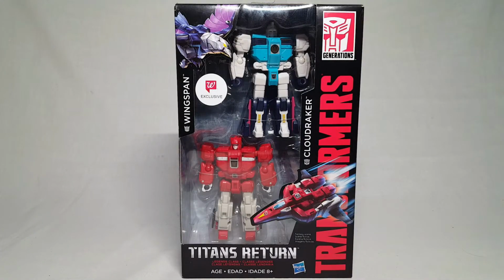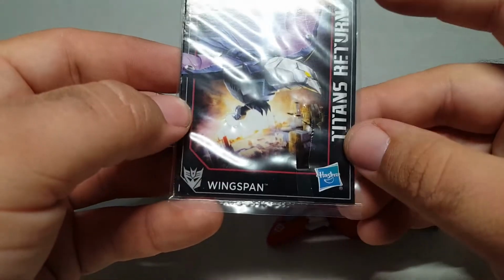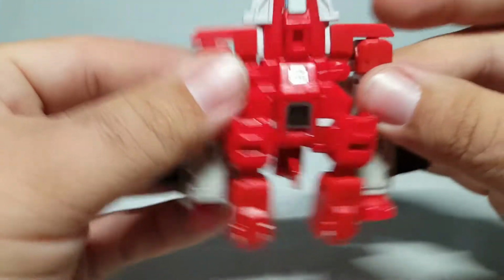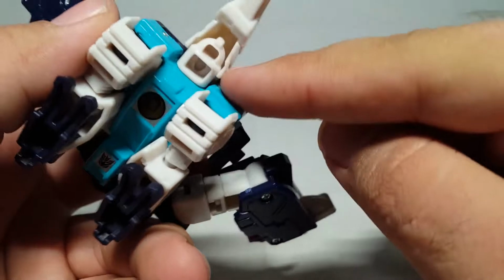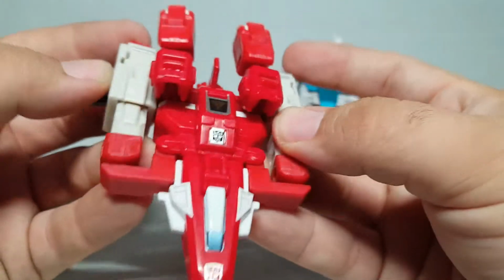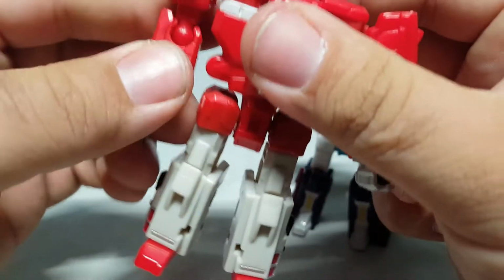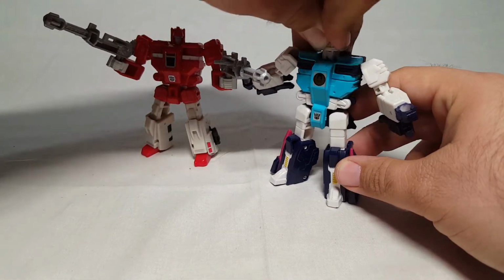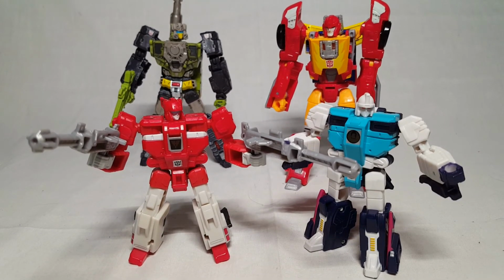SHOKY REVIEWS: HASBRO TITANS RETURN CLOUDRAKER AND WINGSPAN